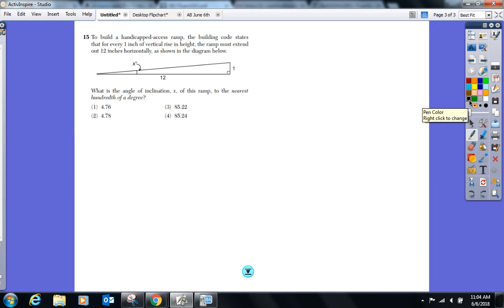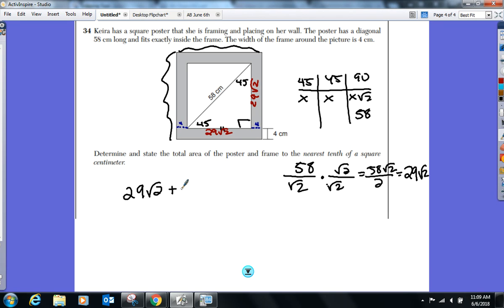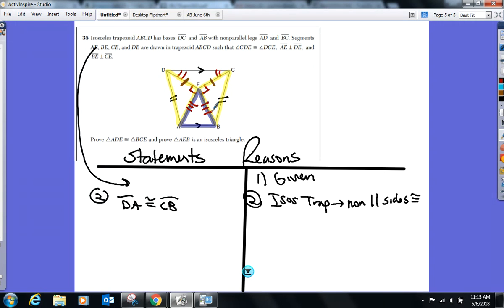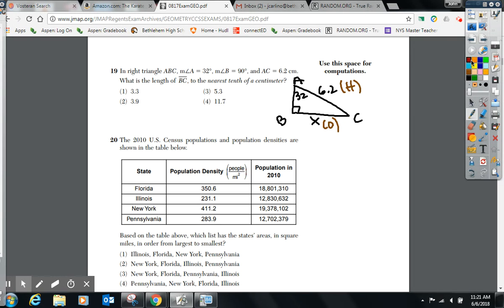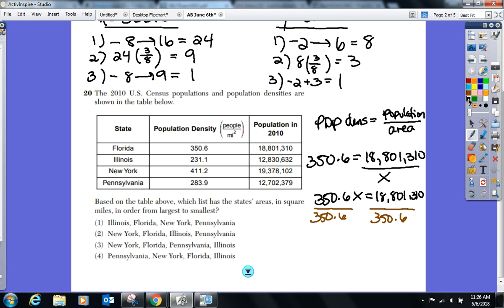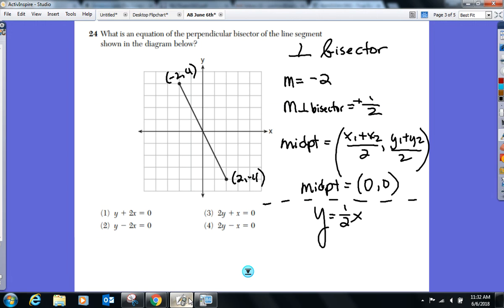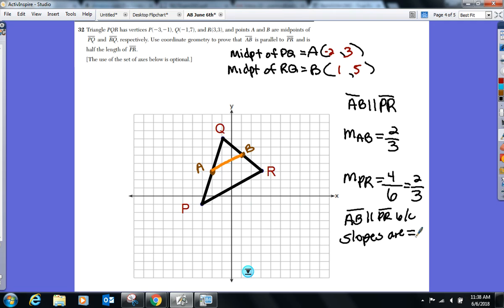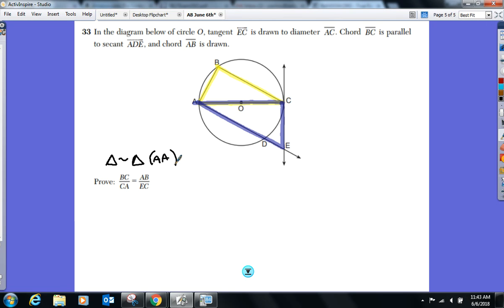Geometry AB June 6th - August 2017 Regents Review